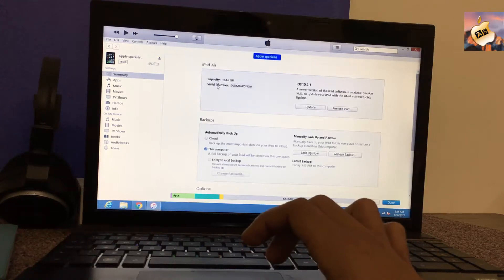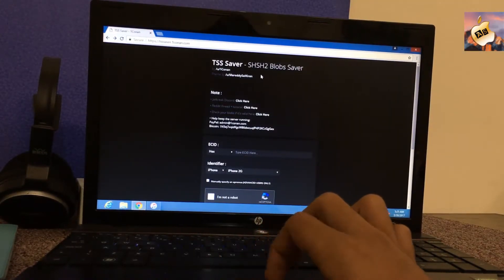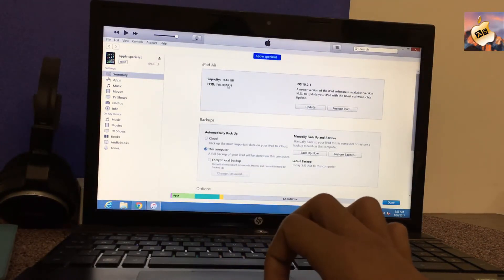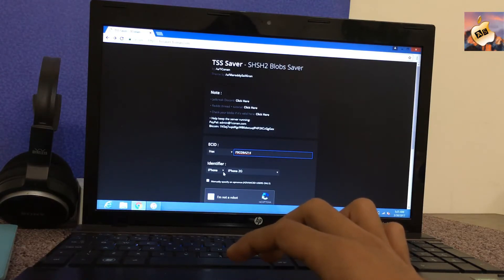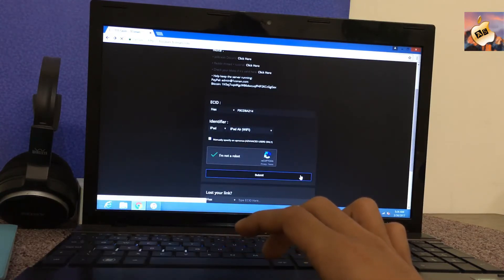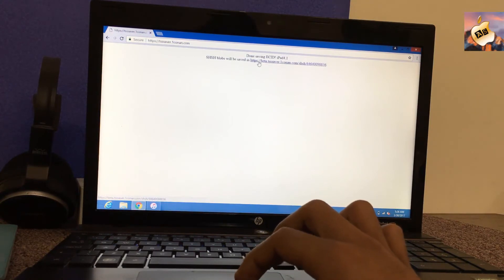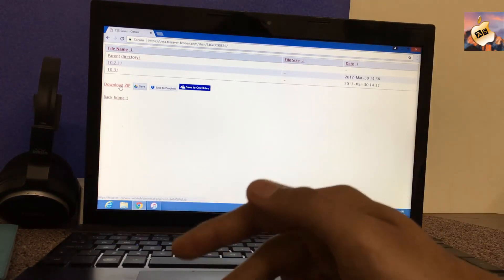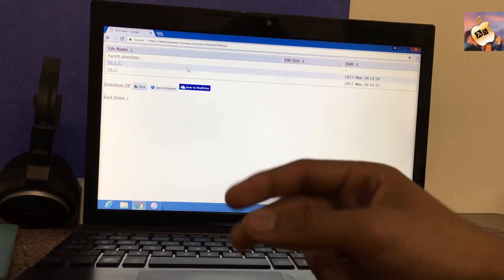How To Save SHSH Blobs iOS 10.2.1 - Future Downgrading!